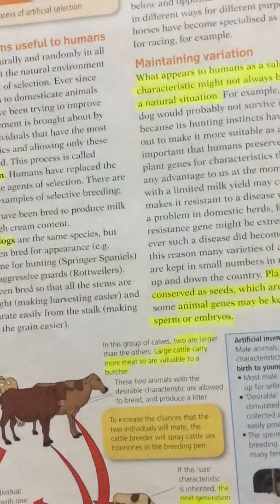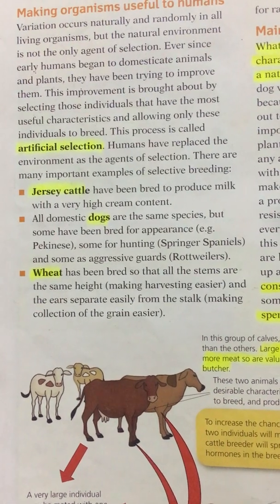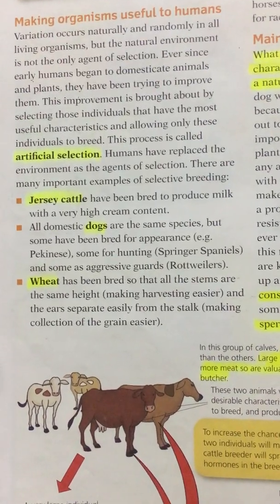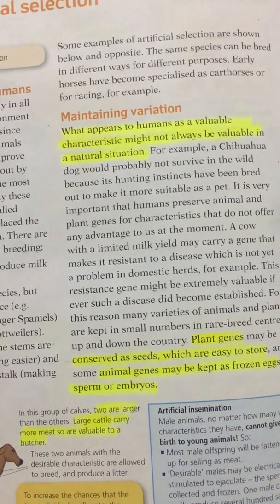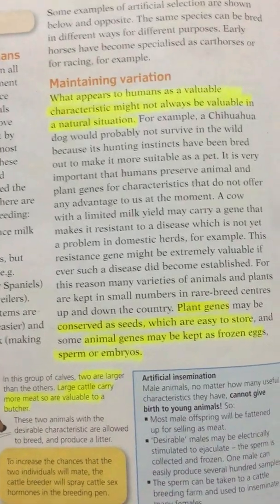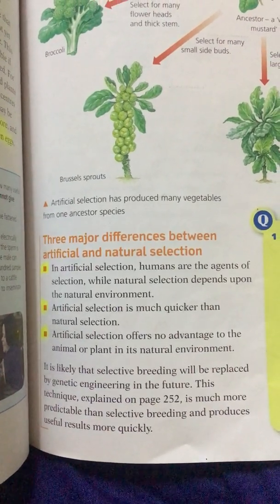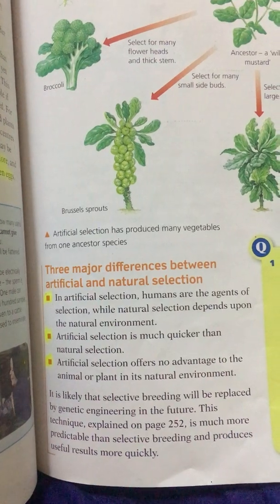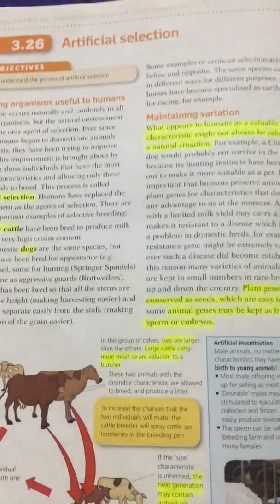10th grade - Biology - 2.26 Artificial selection - روضة ومدارس كلية السعادة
10th grade - Biology - 2.26 Artificial selection - روضة ومدارس كلية السعادة